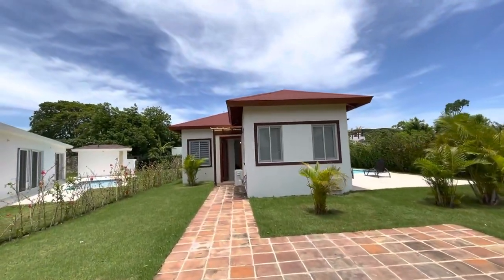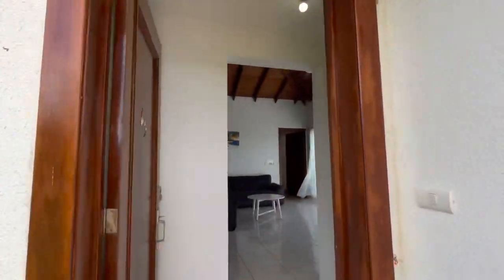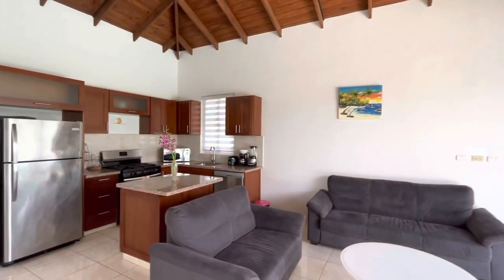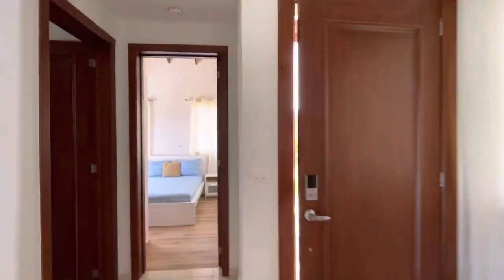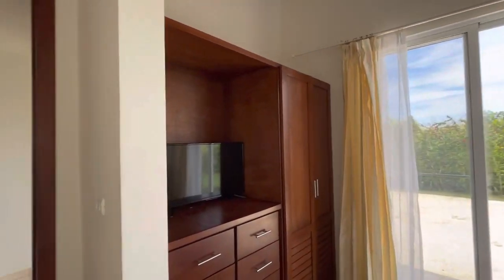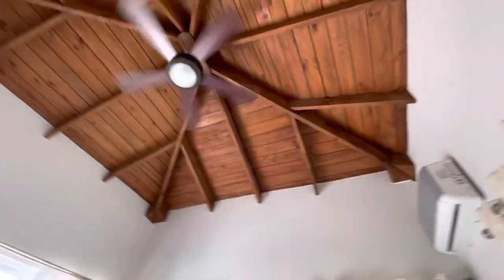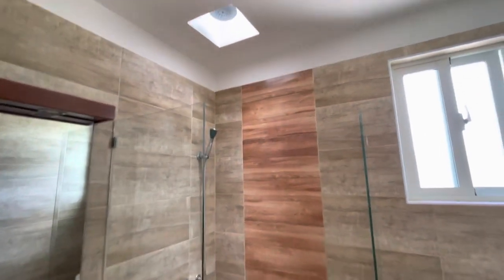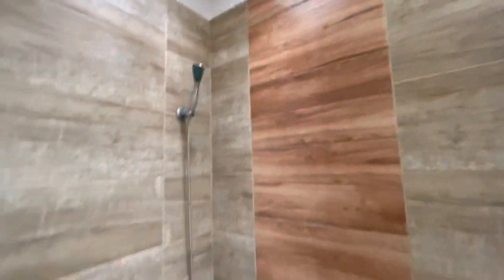House for Sale in Sosua Ocean Village - Reduced to $199k SOLD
Cute and cozy house for sale in Sosua Ocean Village in the Dominican Republic.

Find more fantastic Sosua and Cabarete real estate listings on our website here